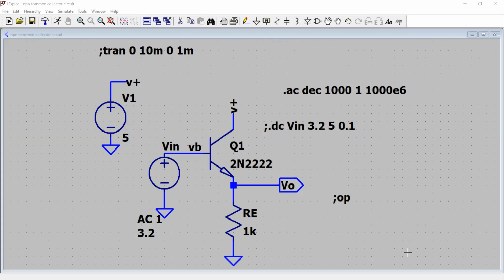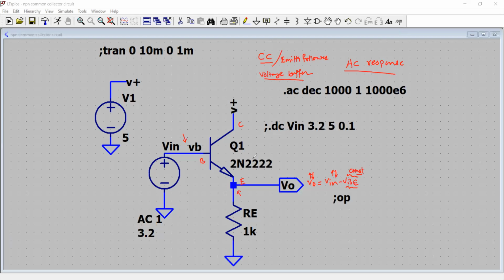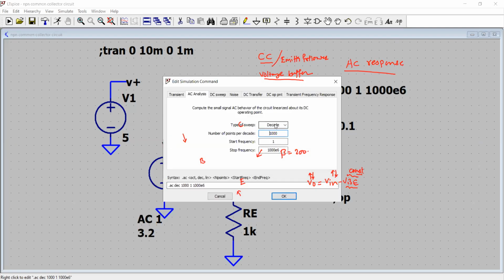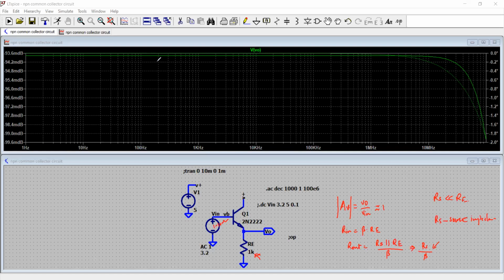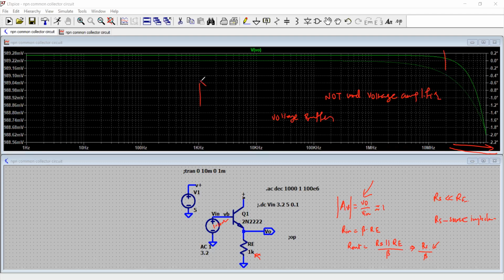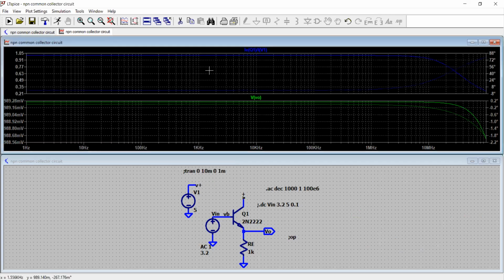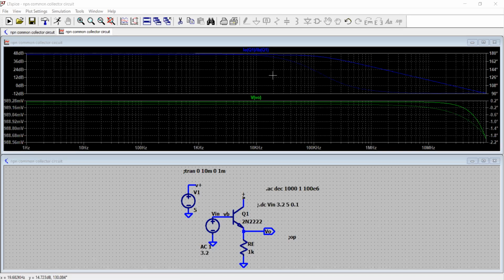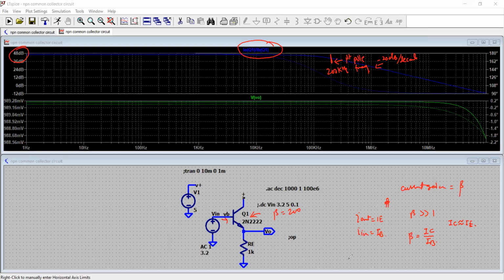Understanding AC Response of Common Collector Amplifiers | Easy Electronics Tutorial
Description:
Welcome to our electronics tutorial! In this video, we dive into understanding the AC response of a common collector amplifier. We explore how this circuit, also known as an emitter follower or voltage buffer, transforms impedances at the input and output. Follow along as we simulate the AC response using practical examples and learn about voltage and current gains. Discover how common collector amplifiers serve as crucial components for impedance matching and driving heavy loads.